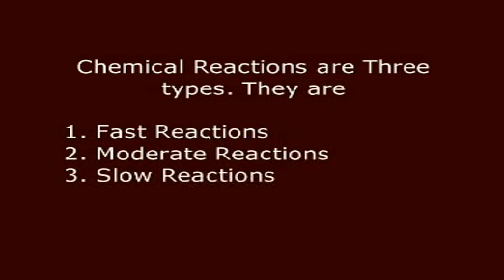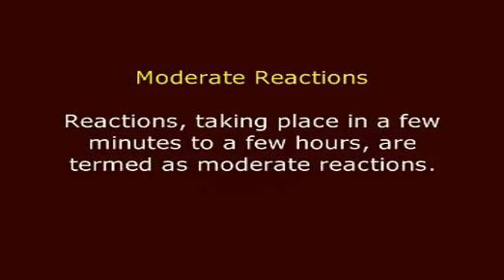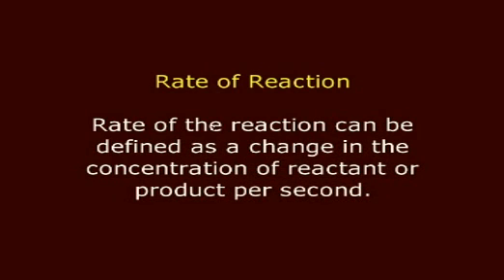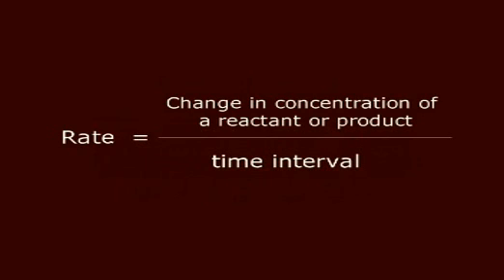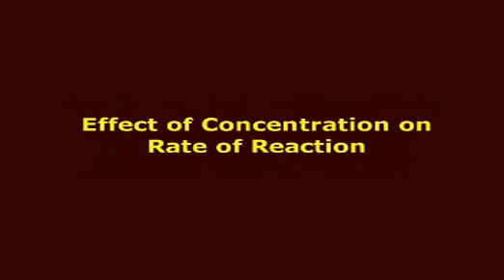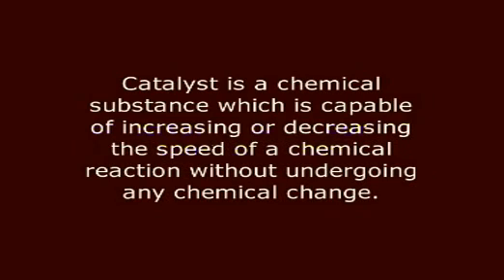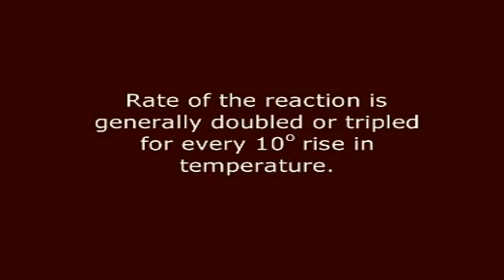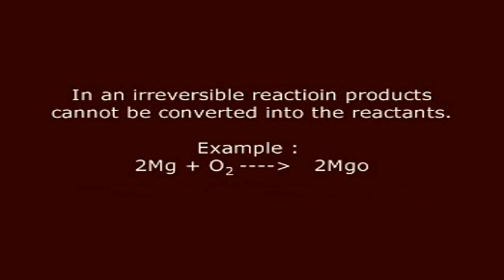6.1 Slow and Fast reaction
Slow and Fast reaction ( Rates of Reactions ) IXth Chemistry